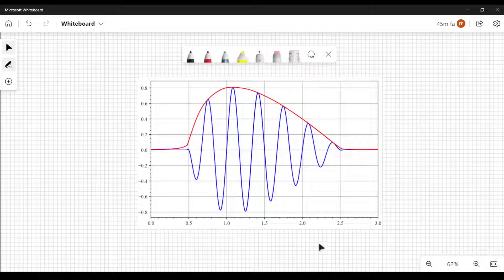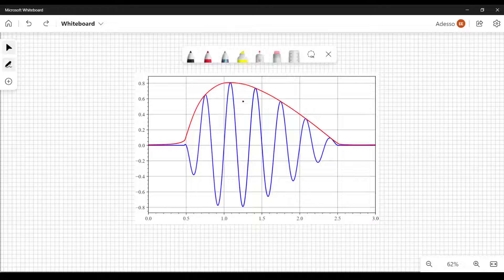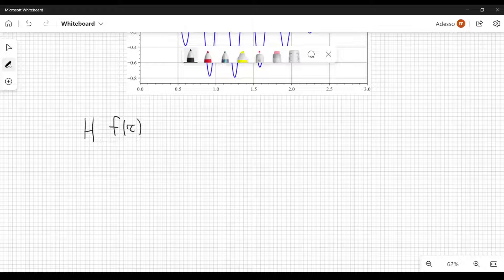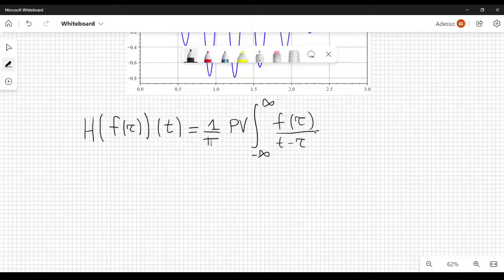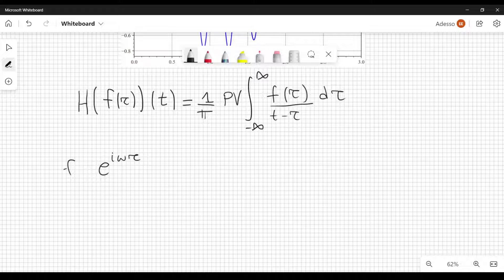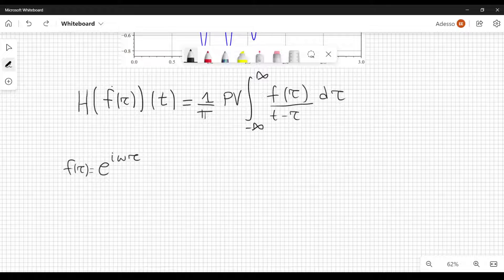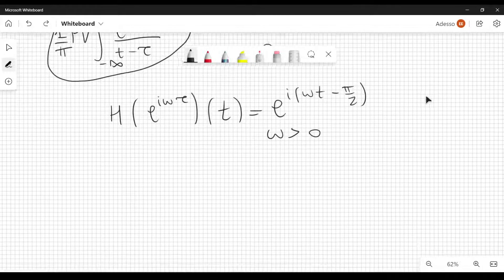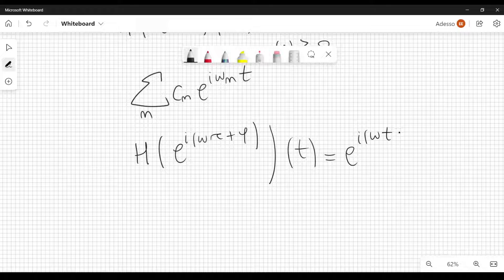Hilbert transform and its geometrical meaning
In mathematics and in signal processing, the Hilbert transform is a specific linear operator that takes a function of a real variable and produces another function of a real variable.
The Hilbert transform has a particularly simple representation in the frequency domain: It imparts a phase shift of 90 degrees to every frequency component of a function, the sign of the shift depending on the sign of the frequency.
The Hilbert transform is important in signal processing, where it is a component of the analytic representation of a real-valued signal (for instance, this can be used to find the envelope of a signal).

This is an excerpt of a course called "Mathematical Theory of Complex Calculus".